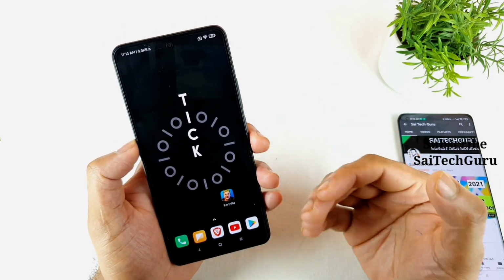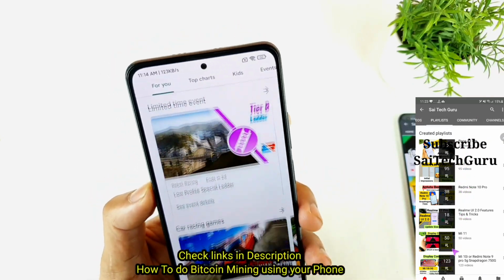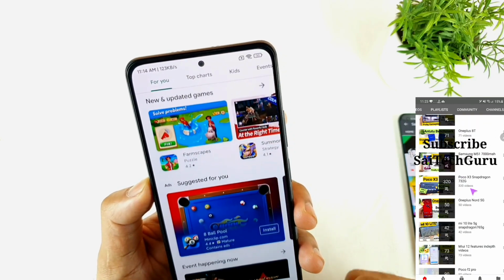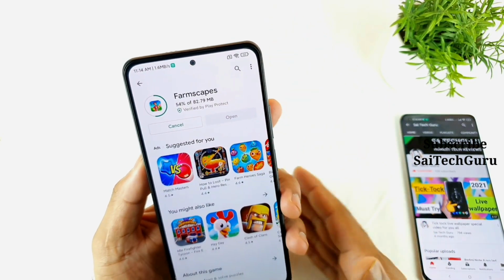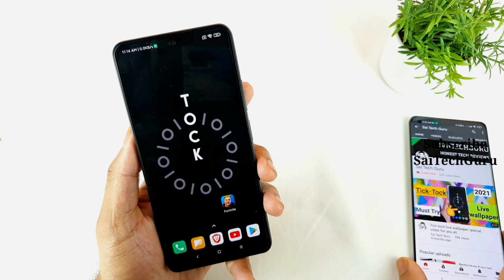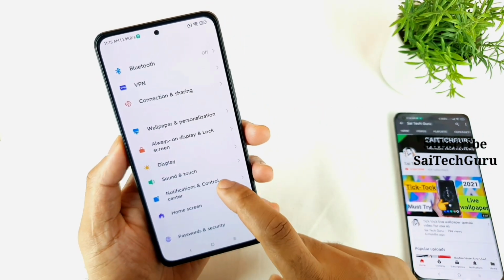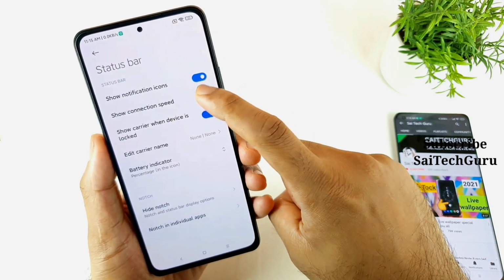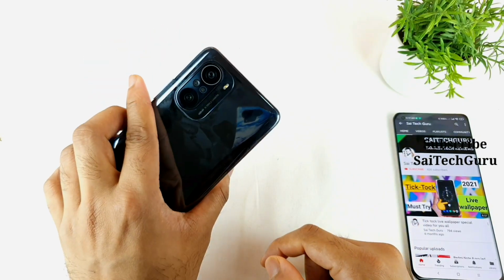Mi 11x internet speed meter how to setup step by step tutorial